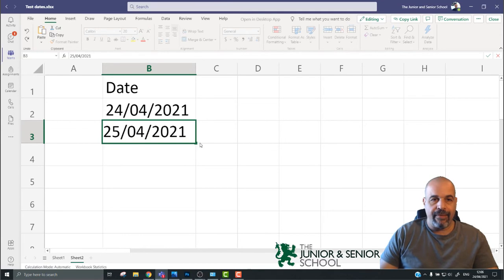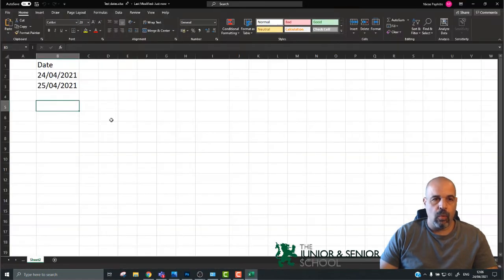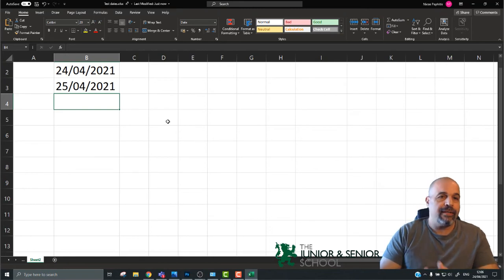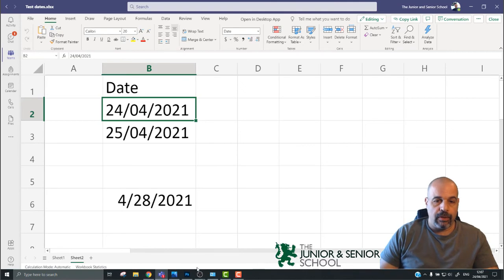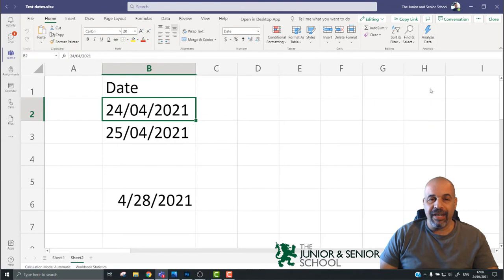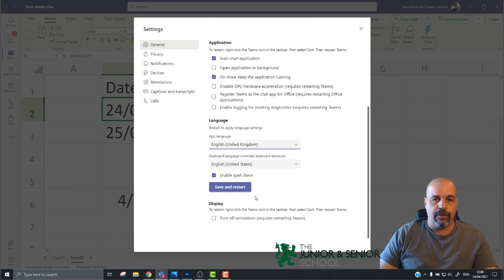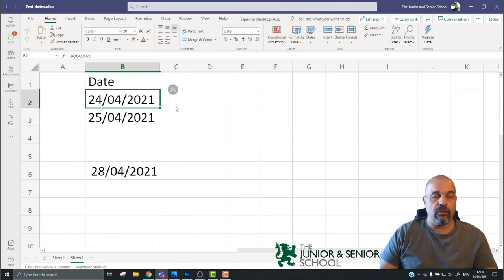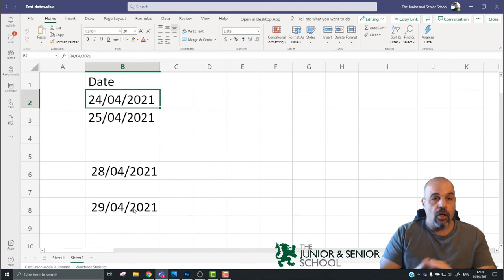Microsoft Teams, why Excel date formats change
When you edit Excel files on the desktop version and then open the excel files through Teams, the date formats change to US.  This video demonstrates the problem and shows you a quick fix.